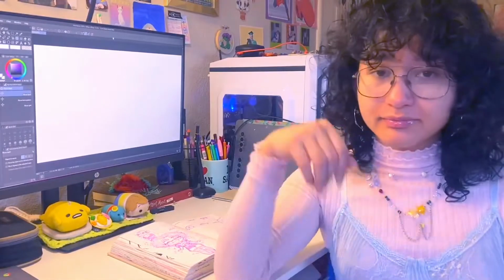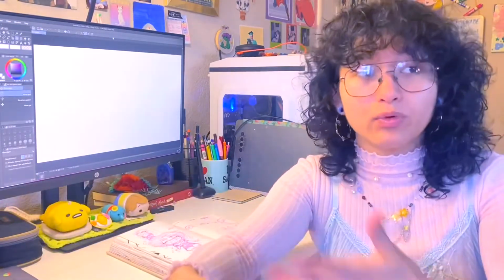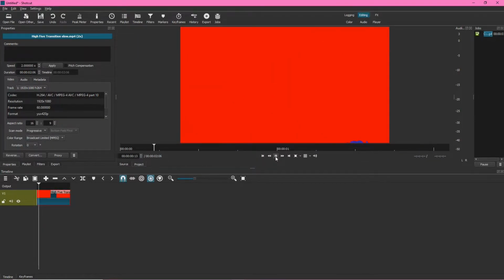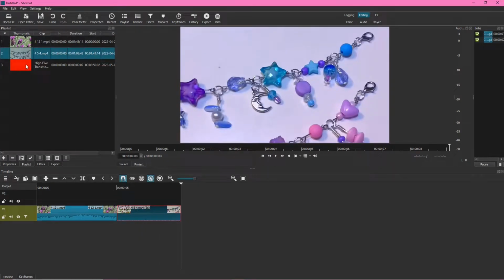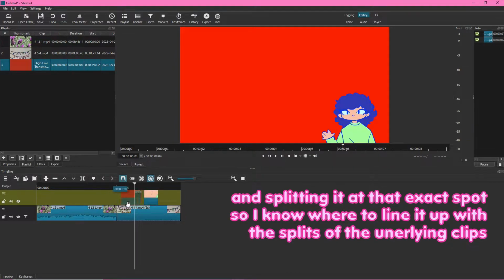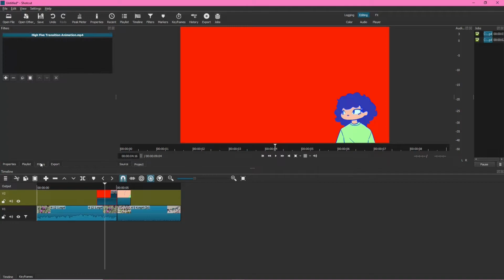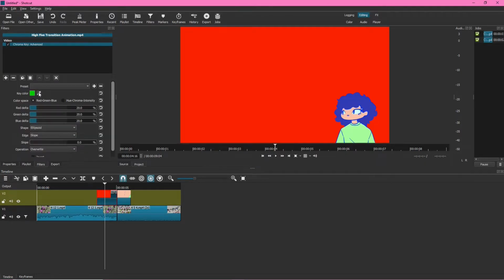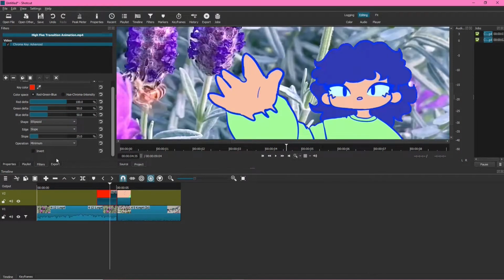*ੈ✩˚ how I make my animated transitions | shotcut ✧˖*°࿐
as requested by @jadefairy

- Baker's Dozen by moi
- Space Motel also by moi